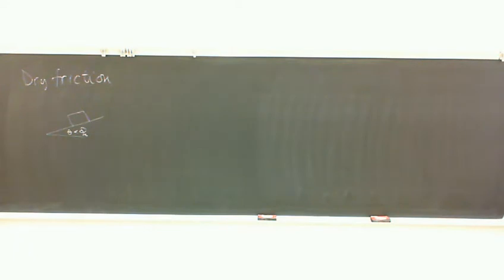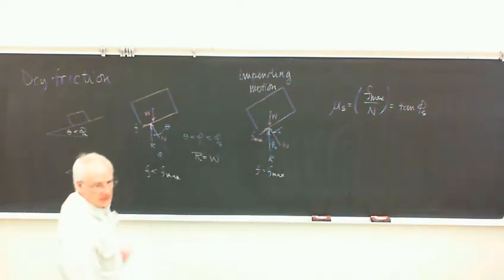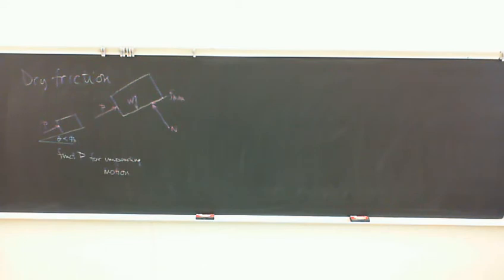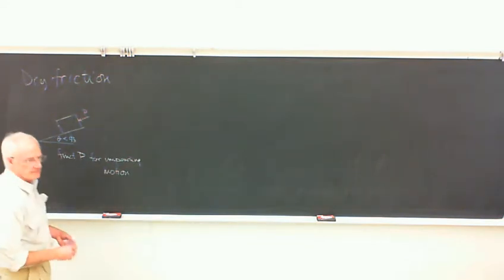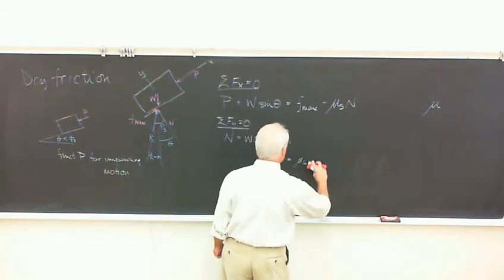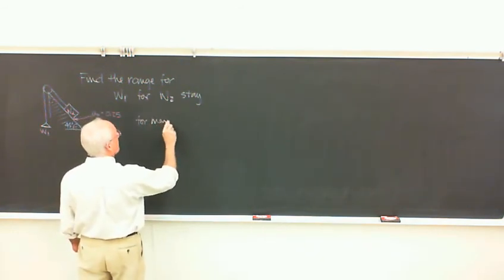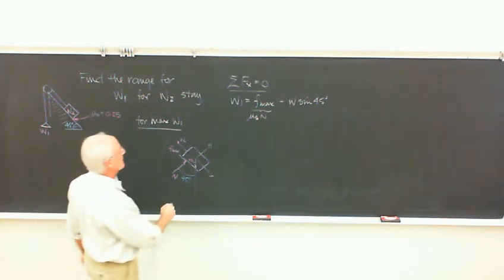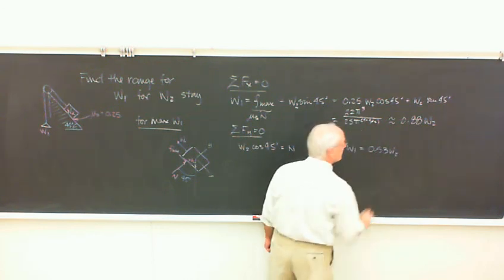Dry Friction, Part II